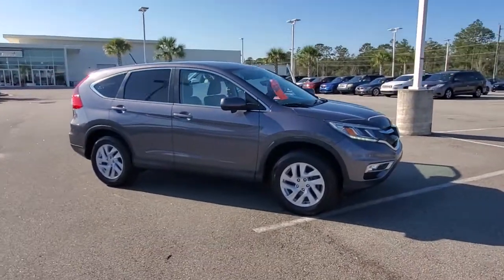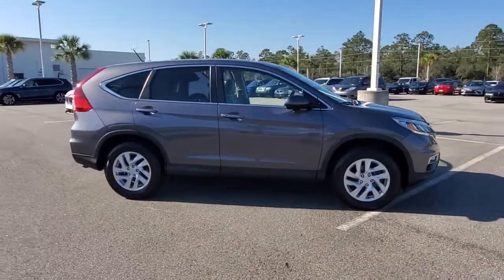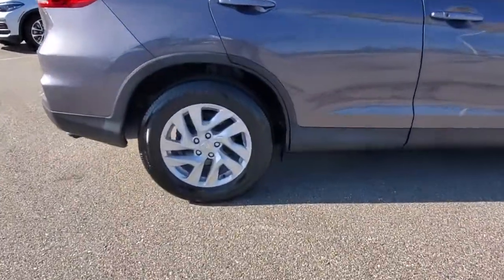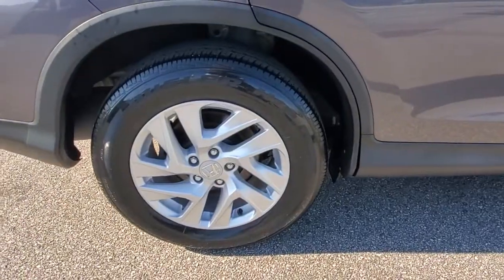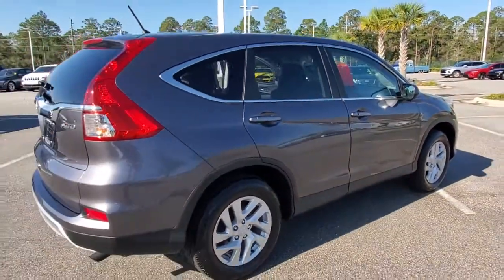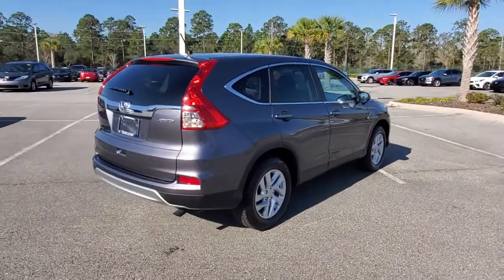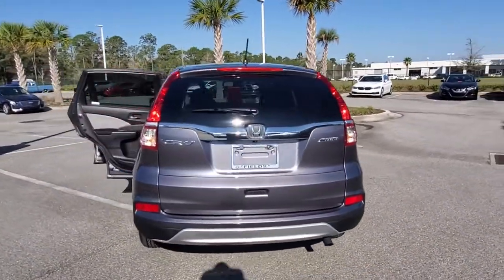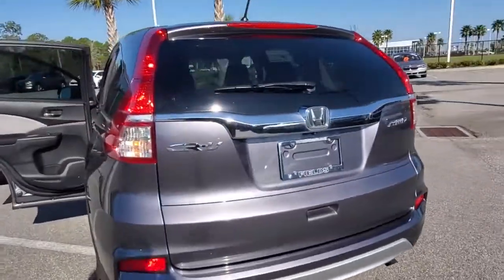2016 Honda CR-V Daytona, Palm Coast, Port Orange, Ormond Beach, FL DP5796A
1050 N Tomoka Farms Rd

ONLY 21,961 Miles! Moonroof, Heated Seats, iPod/MP3 Input, Back-Up Camera, Aluminum Wheels, All Wheel Drive.WHY BUY FROM FIELDS BMW?Fields BMW of Daytona has the New and Pre-owned BMW luxury cars you have been searching for at a price you can afford. We have friendly and helpful sales and service staffs, highly skilled mechanics and incomparable service - all in a world class facility easily accessible from anywhere on the Seacoast and Central Florida. Our sole mission is to make you a customer for life by consistently providing an exceptional experience. Fields Matters Because You MatterEXPERTS CONCLUDEEveryday usability is the driving force behind the CR-V's interior design. The wide doors allow for easy ingress and egress, and head- and legroom are ample for front and outboard rear passengers. -Edmunds.com.